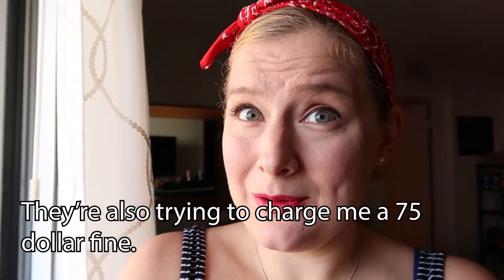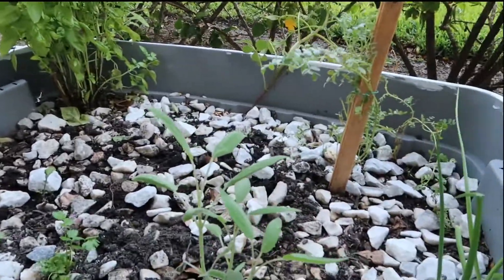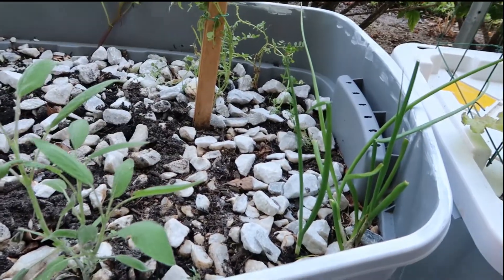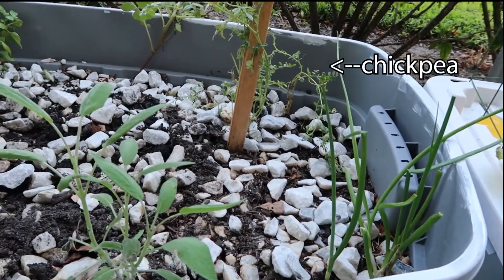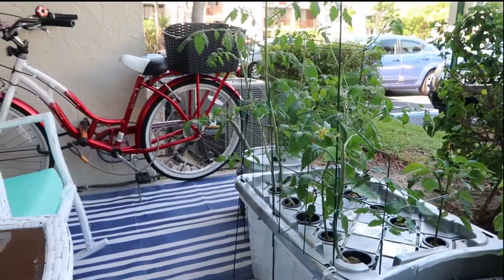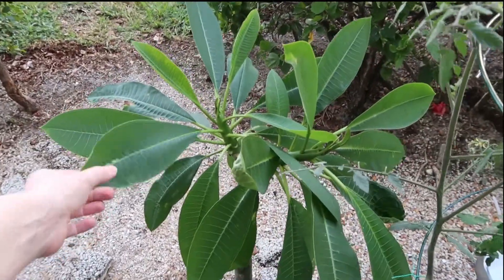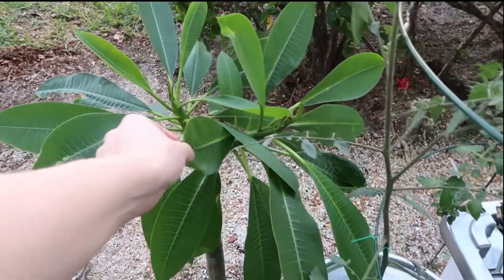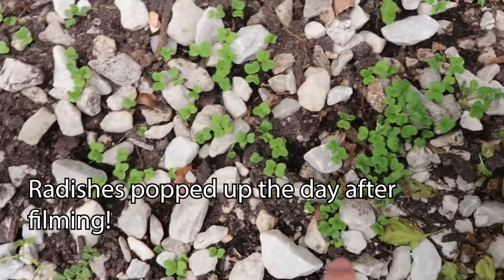Connecting with Neighbors Through My Garden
Discover how my garden has become a hub for community connections! From growing delicious tomatoes and beans to battling powdery mildew, I share the ups and downs of my gardening journey. Join me as I explore the joys of gardening, meet friendly neighbors, and navigate the challenges of the homeowners association.

I can't wait to start cooking with my harvest!